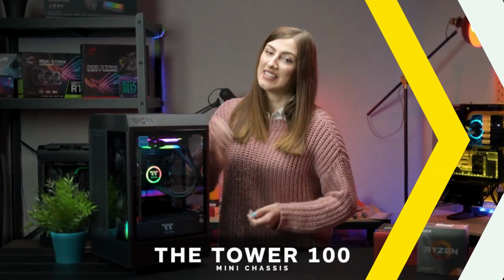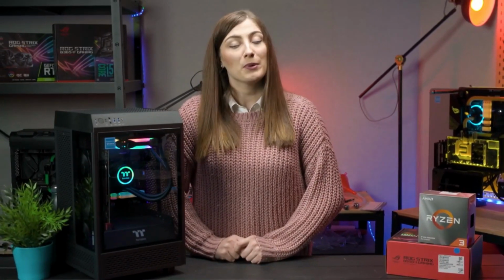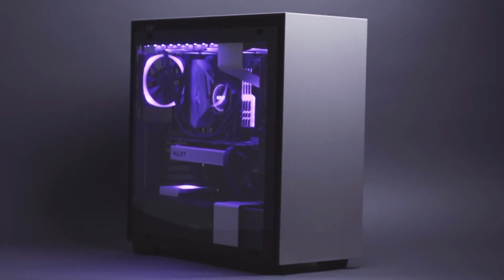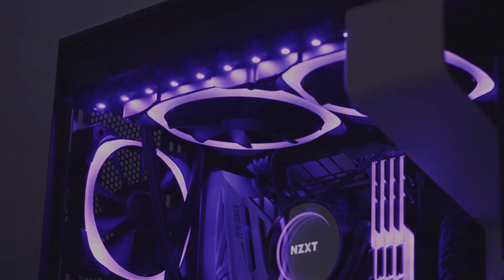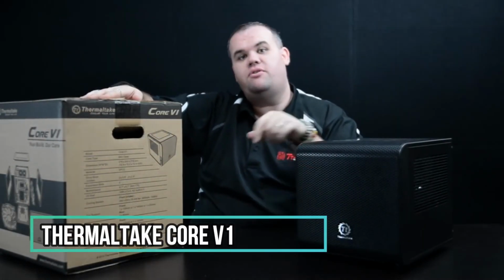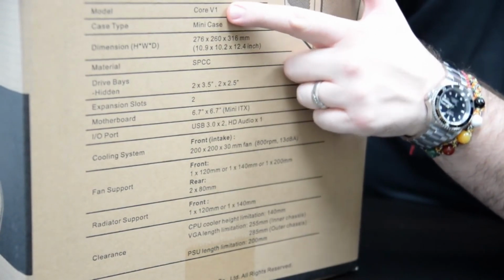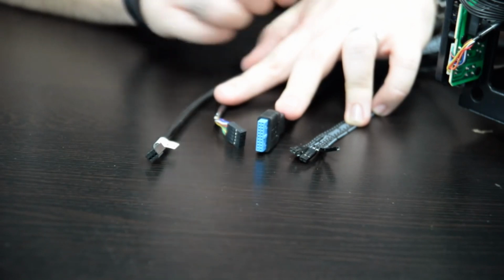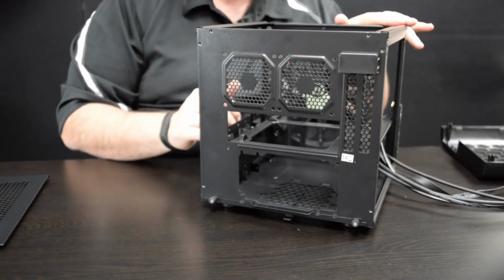Best Mini ITX pc Cases For 2023 | Top 10 Best Mini ITX pc Cases For 2023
Are you looking for the Best Mini ITX pc Cases For 2023, look no further, in this video we listed the Top 10 Best Mini ITX pc Cases For 2023 for you, to learn more please visit the links given below👇

1. Thermaltake Tower 100

2. New H-Series Case Overview & Comparison

3. LIAN LI - O11 DYNAMIC MINI Itx pc case

4. LIAN LI TU150 pc case

5. LIAN LI - Q58 Mini Itx Pc Case

6. Meshify 2 Mini Itx Pc Case

7. Cooler Master NR200 mini itx pc cases

8. Thermaltake Core V1 mini itx pc case

9. Razer Tomahawk mini itx pc case

10. IN WIN A1 Plus White Mini-ITX Tower pc case